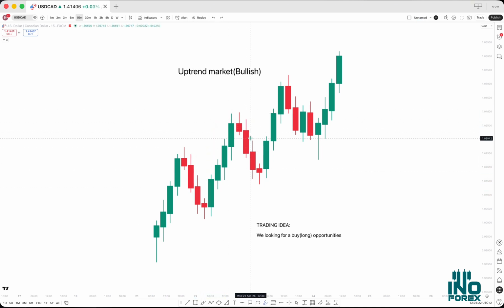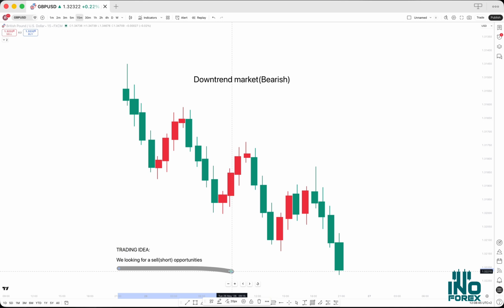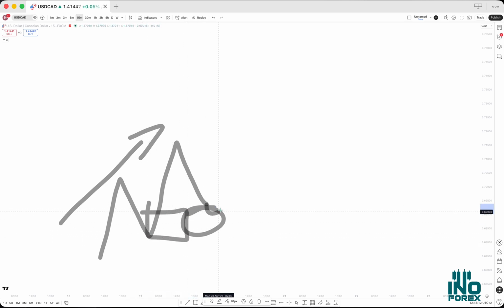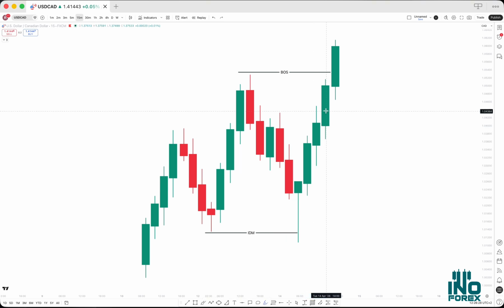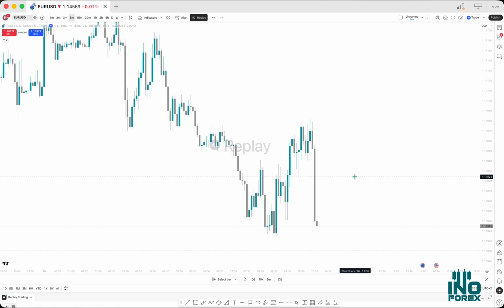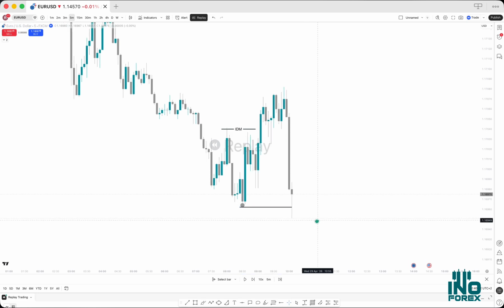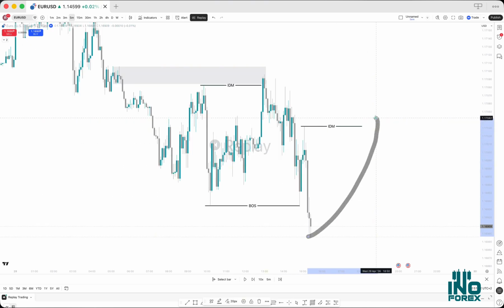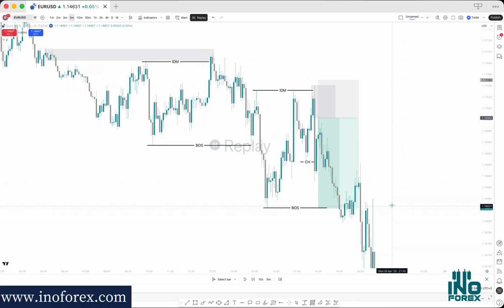Forex trading for beginners | Complete Step by Step Guide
Welcome to INO FOREX
Lean all about FOREX TRADING just in a simple way